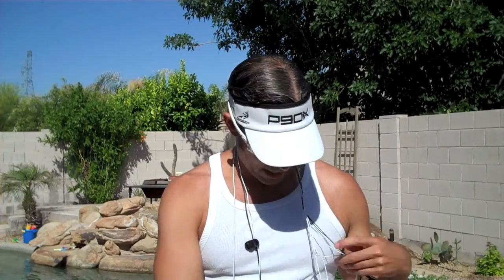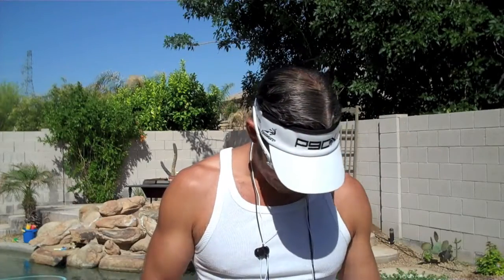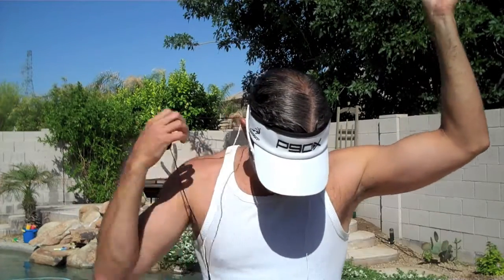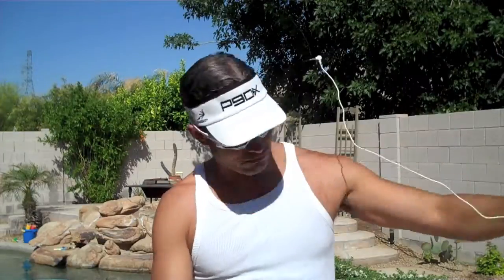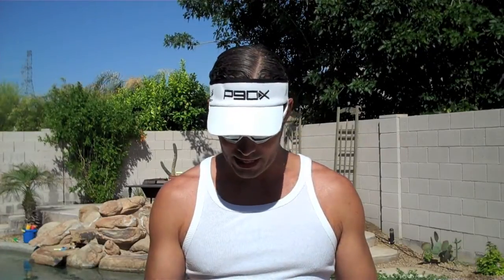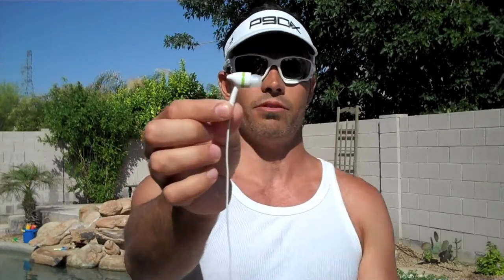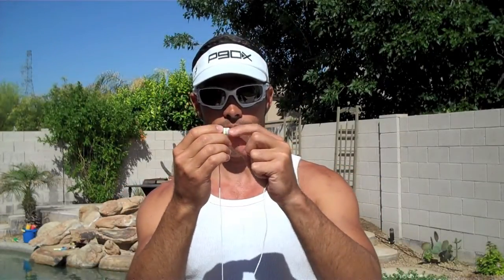Zippearz Review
A quick review of several pairs of headphones including the new Zippearz, which I really like.  Interested to see how they hold up against sweat here in the desert.